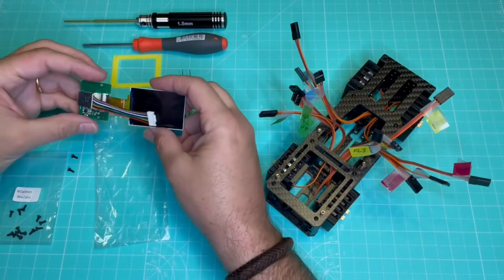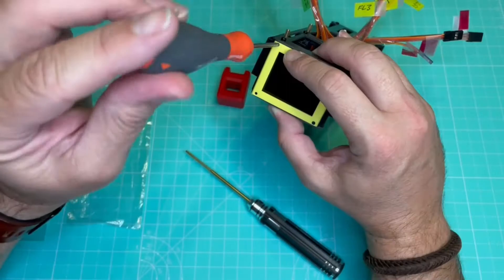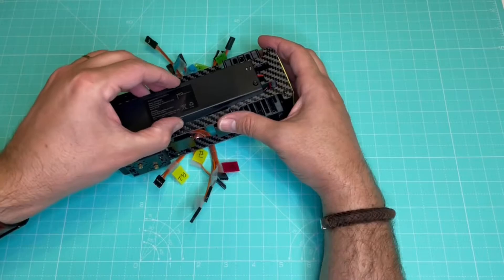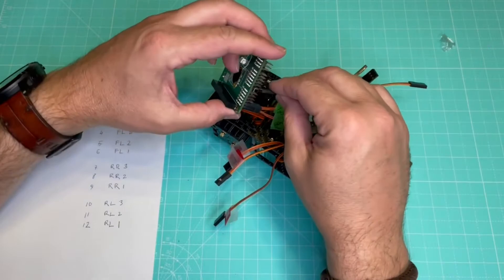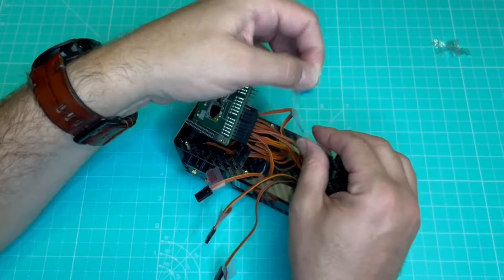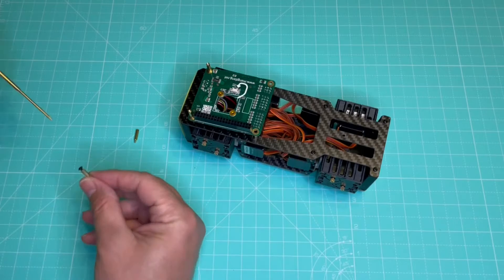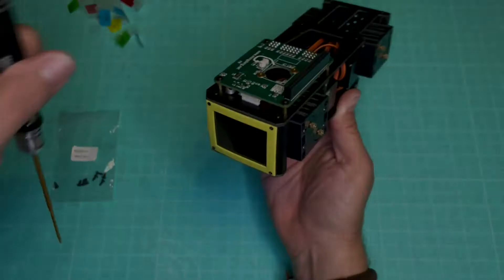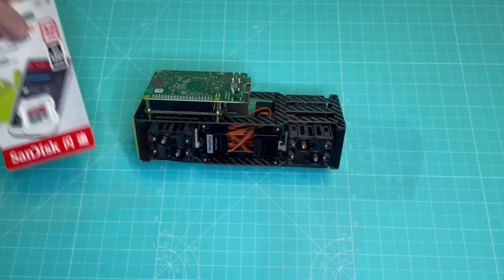Mini Pupper adventures - Part 4 - Electronics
Mini Pupper is an Open-Source four-legged robot based in ROS that launched in September 2021 as a Kickstarter campaign. This series covers  the unboxing, assembly, configuration and beyond.
Part 4 describes the connection and installation of the electronics: LCD display, custom electronic board, onboard computer and battery. At the end of this video the hardware will be ready for the first power up missing only the software.

Links:

* [Taking Mini Pupper for a virtual walk - SLAM and Navigation in Gazebo for Mini Pupper]